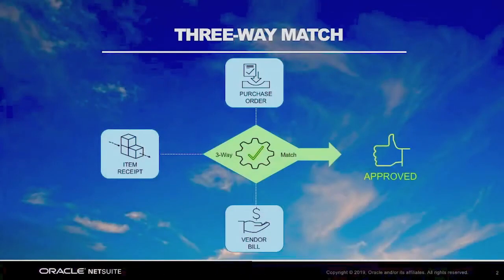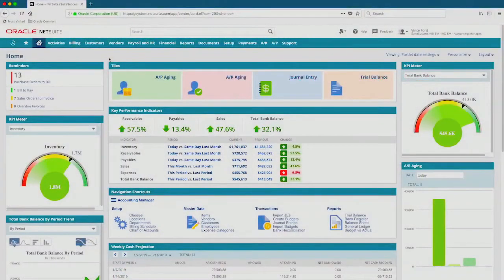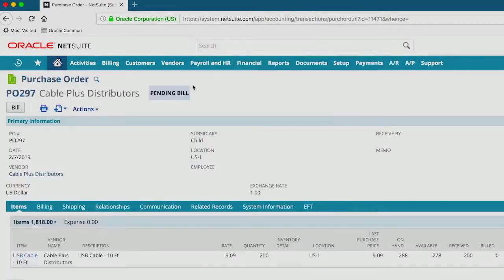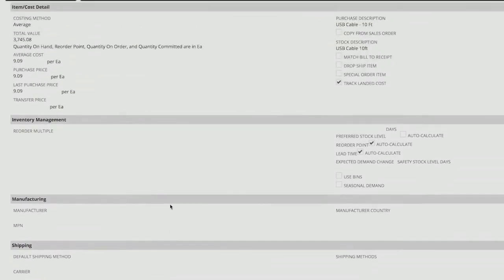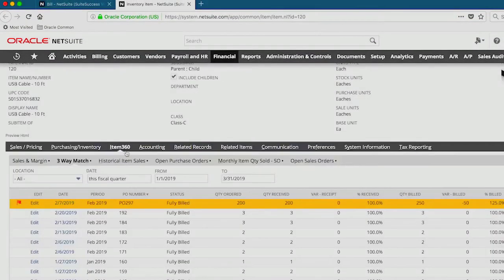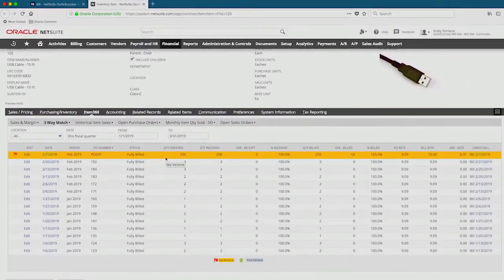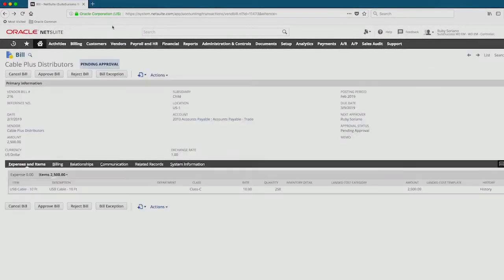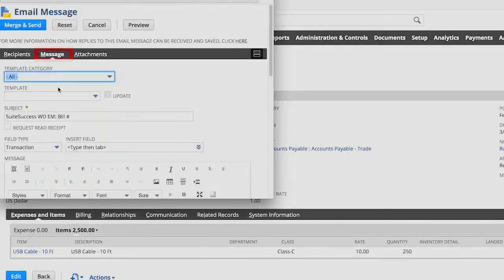3-Way Match - NetSuite SuiteSuccess for Wholesale Distribution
Learn how NetSuite's integrated suite is capable of running all of your Wholesale Distribution business processes from a purchasing standpoint. This demonstration summarizes the power of NetSuite's automatic workflows and approvals to maintain better control of your accounts eliminating cost variances and overpayments.

Have NetSuite questions? Our 5-star NetSuite team is here for you.